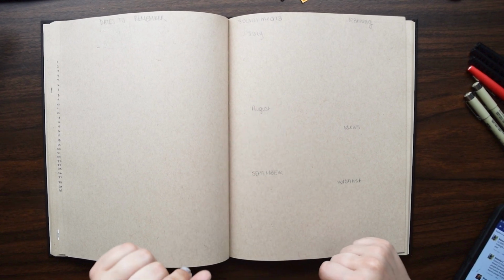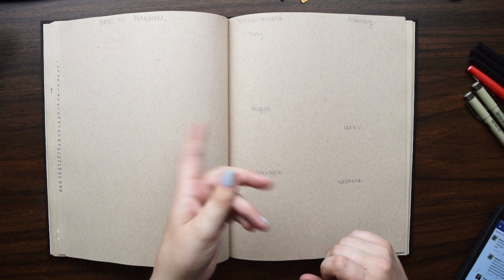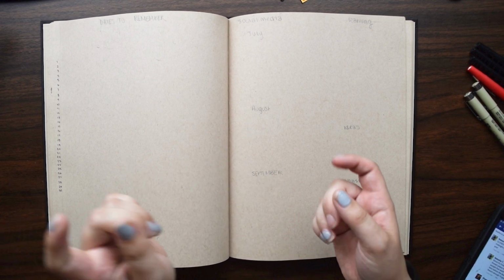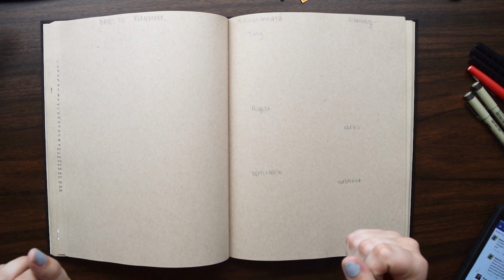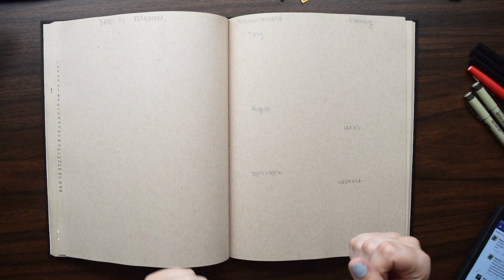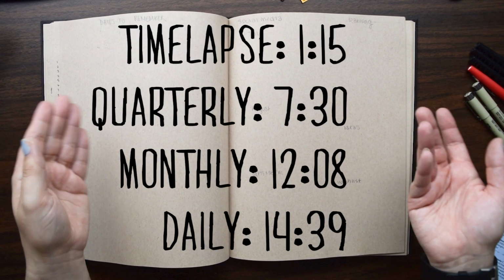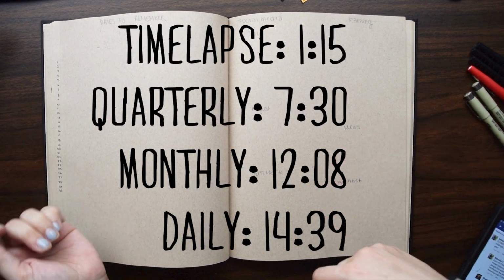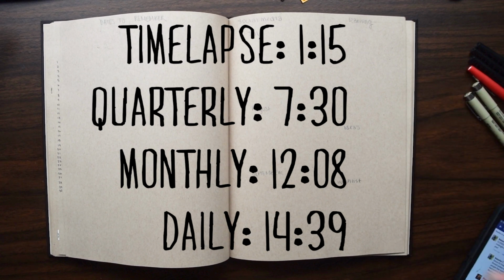Plan With Me: July 2017 || BULLET JOURNAL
New July Plan with me. A new quarterly, monthly and weekly pages.